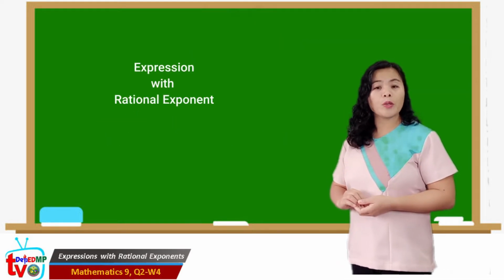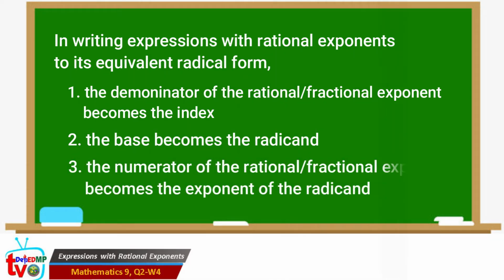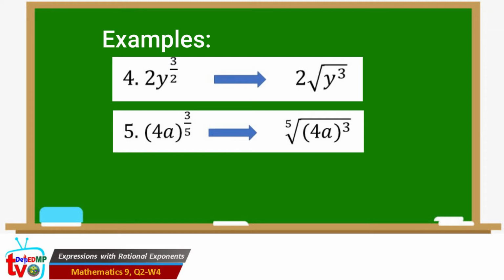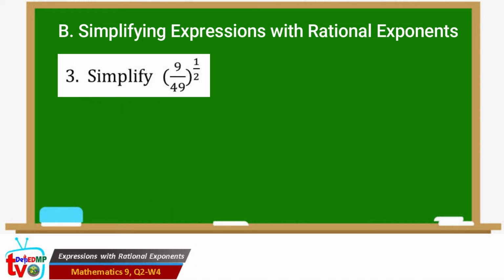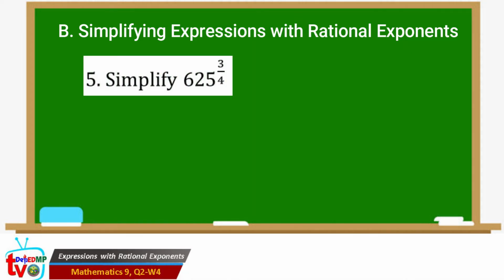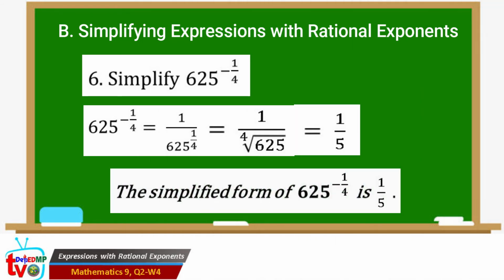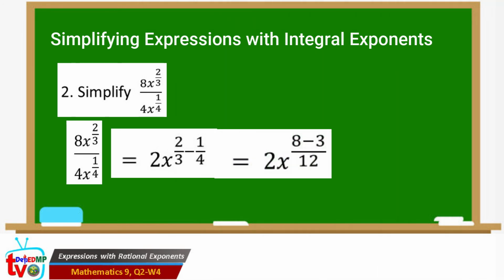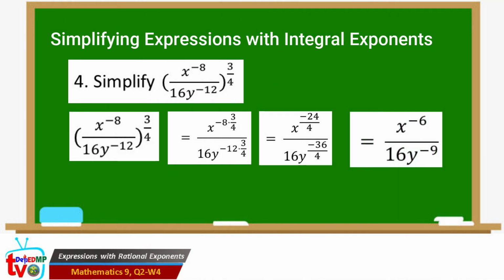MP Q2 W4 MATHEMATICS 9 Expressions with Rational Exponents Genevieve Palangdao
MP Q2 W4 MATHEMATICS 9 EXPRESSIONS WITH RATIONAL EXPONENTS GENEVIEVE L. PALANGDAO